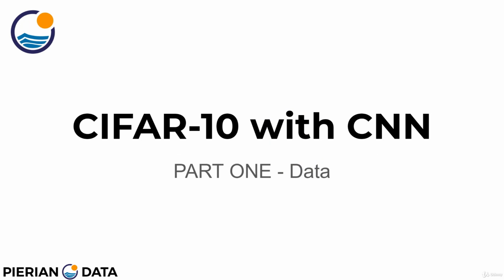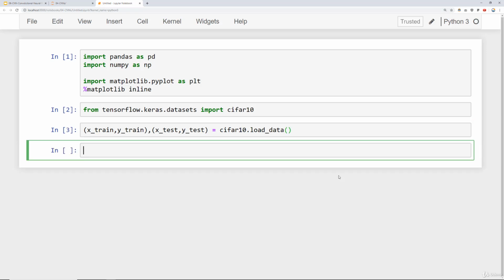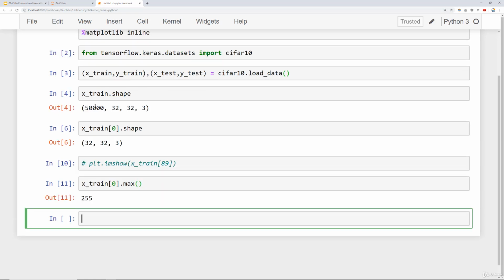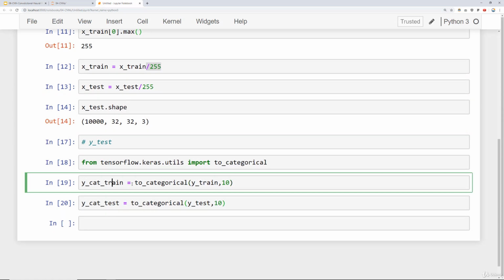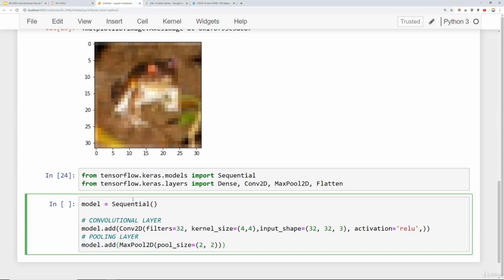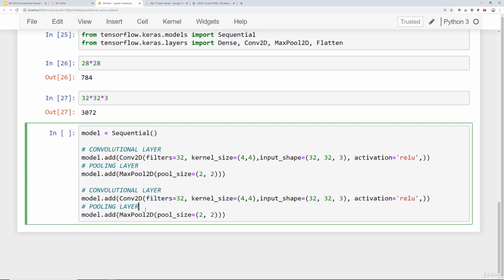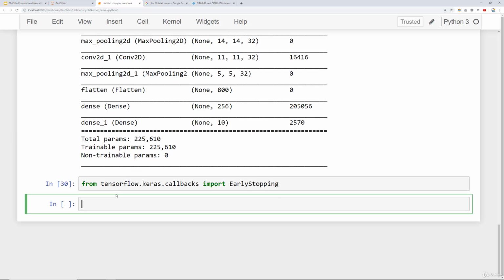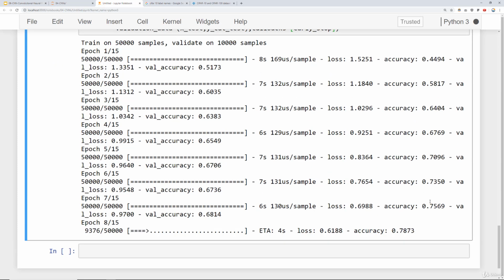63. CNN on CIFAR10 Part One The Data